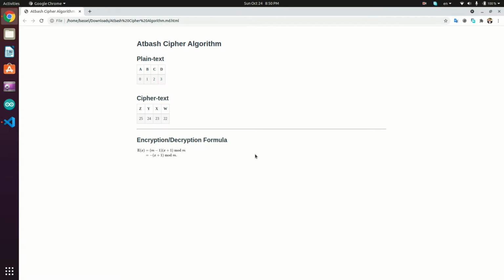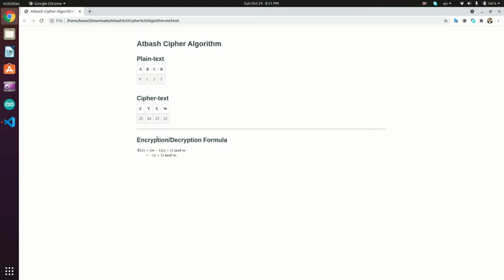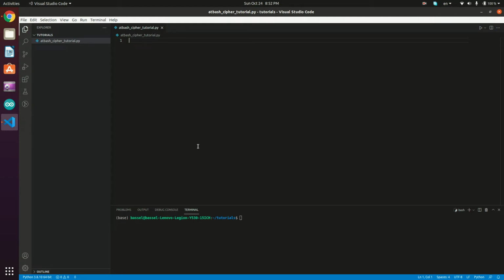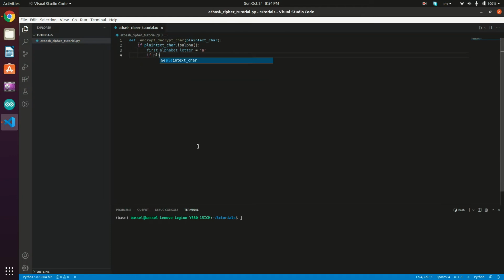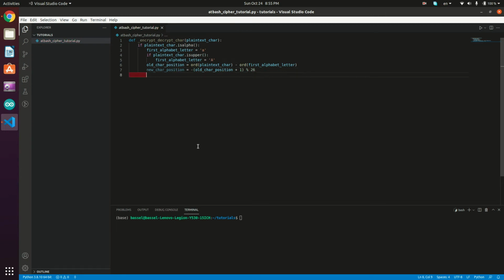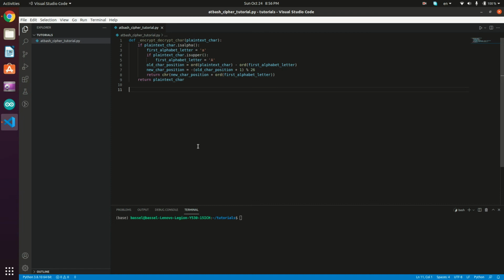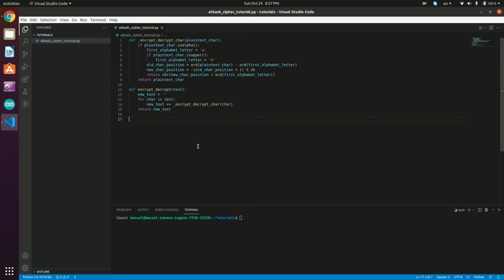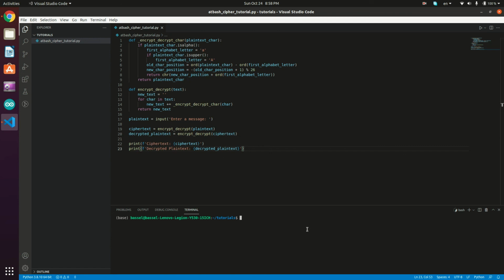Atbash Cipher In Python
In this video, you'll learn more about Atbash cipher algorithm and how to implement it in Python.